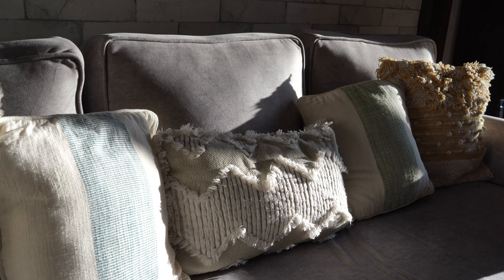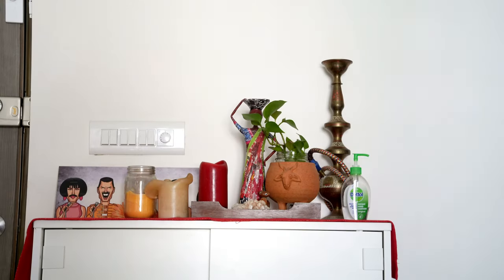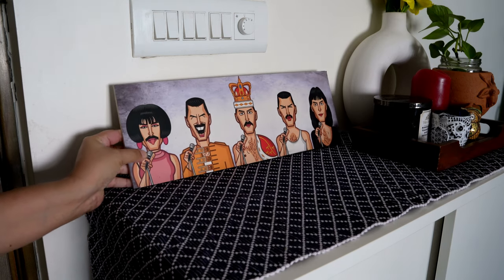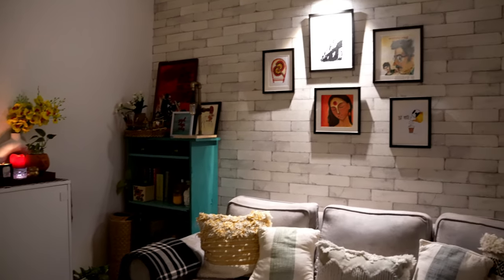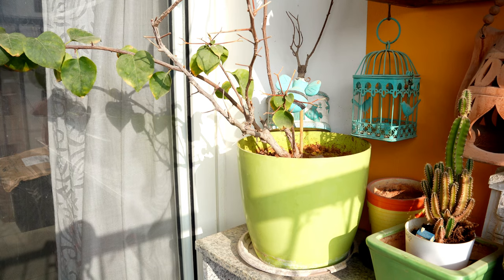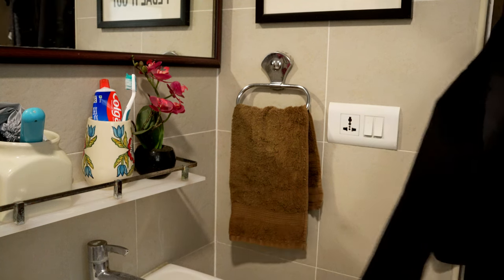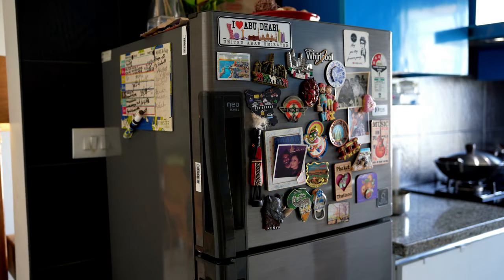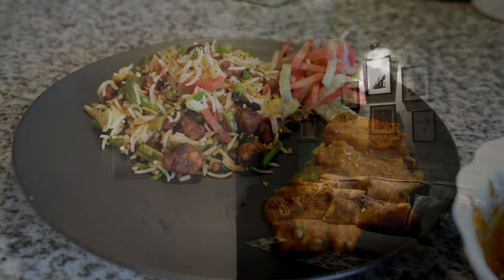PREPARE YOUR HOME FOR SUDDEN GUESTS | HEALTHY QUICK LUNCH IDEA FOR GUESTS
IMPRESS YOUR GUESTS WITH THESE QUICK ARRANGEMENTS | HEALTHY LUNCH IDEA FOR GUESTS

In this video I have shared simple steps how I have prepared my home for guests. These are effective simple steps to give a quick makeover to your home before guests arrive. Also I have shared a healthy lunch recipe using Tempeh. Hope you like it.

 Goa In A Traveller| Walked On The Beach At Night| What To Do In Goa|North and South Goa Vlog:

Gears Used: Camera: Sony Alpha 7C
Tripod: AmazonBasics 60-Inch Lightweight Tripod with Bag
Manfrotto PIXI Mini Tripod, Red (MTPIXI-RD)
IPhone12